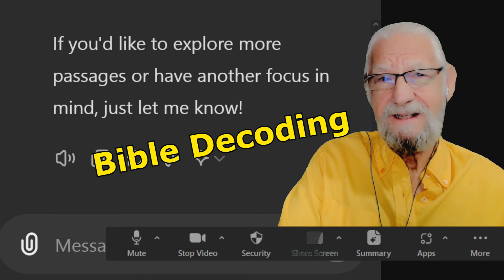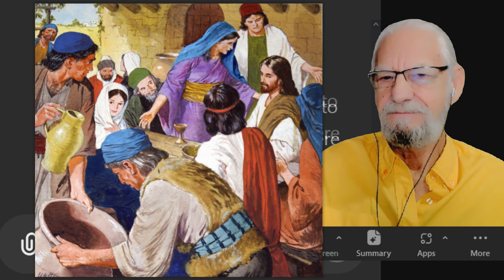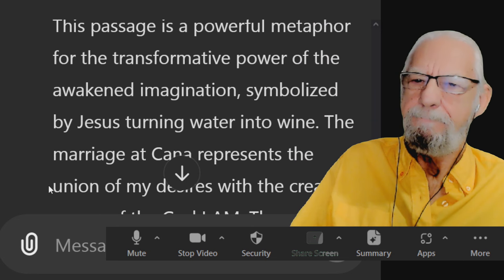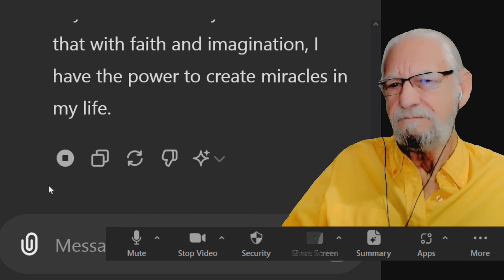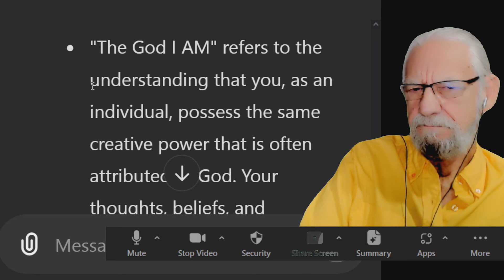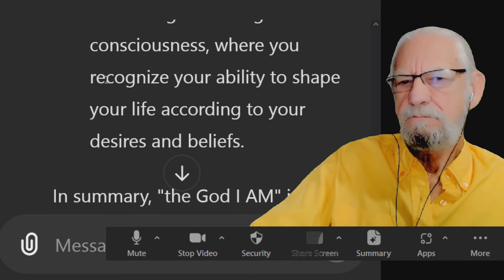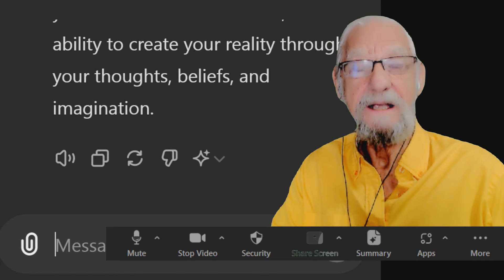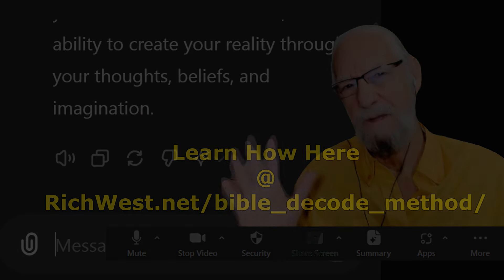Turning Water to Wine - Decoded Neville Goddard Style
Dive deep into the profound and mystical teachings of the Bible through the lens of Neville Goddard style interpretations. In this video, we decode powerful biblical quotes, unveiling the hidden manifestation secrets that can transform your life. Discover how the awakened imagination and the Word within you hold the key to creating your reality.

Explore more of Rich West's offerings at richwest.net. Here you can find a variety of courses and programs designed to elevate your consciousness and help you manifest your desires:

Soul Contract Revocation Course: Learn how to revoke limiting soul contracts and reclaim your spiritual freedom.
OOBE Boot Camp: A comprehensive training program that guides you on how to achieve out-of-body experiences.
Universal Release Method: Techniques to release emotional blocks and limiting beliefs that hinder your progress.
Manifestation Made Easy Course: Master the art of manifestation with simple yet powerful techniques.
Psychic Dual Scans: Gain deeper insights into your life and spiritual path with personalized psychic readings.
Bible Decode Course: Unlock the hidden meanings of the Bible and learn how to apply them in your manifestation journey.
Consultations and Training with Rich: Personalized guidance to help you achieve your spiritual and manifestation goals.
Visit richwest.net today to start your journey towards greater spiritual awareness and manifesting your best life!